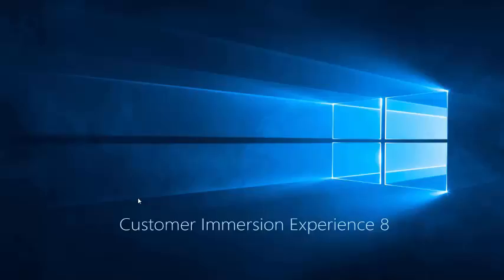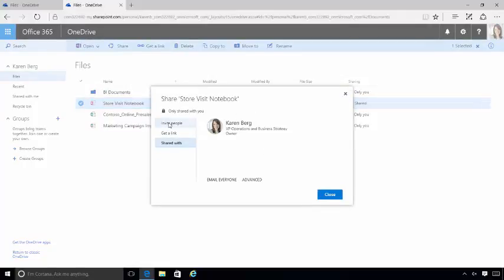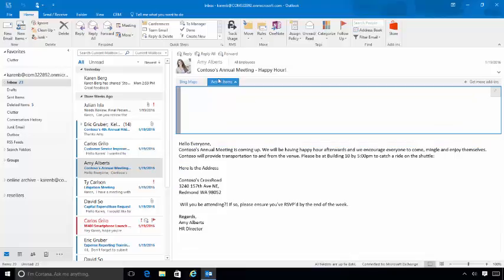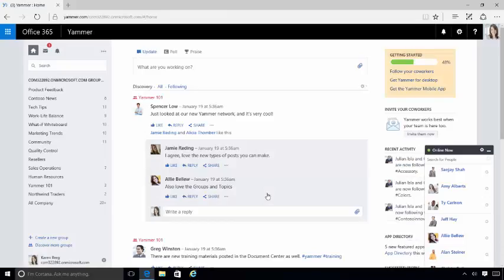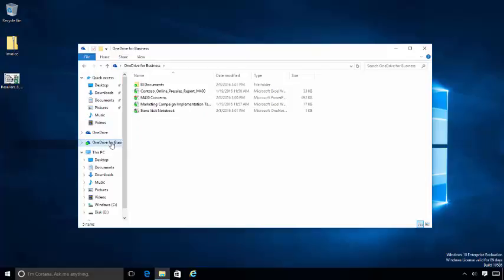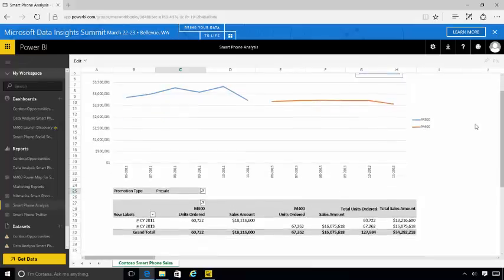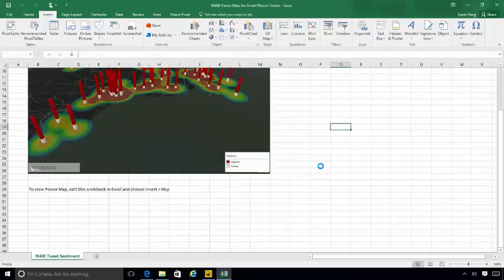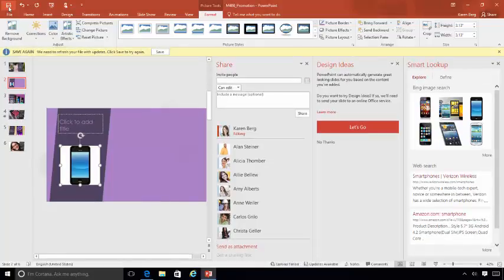Customer Experience Cloud Services